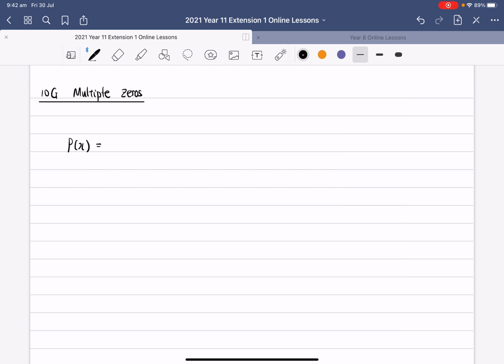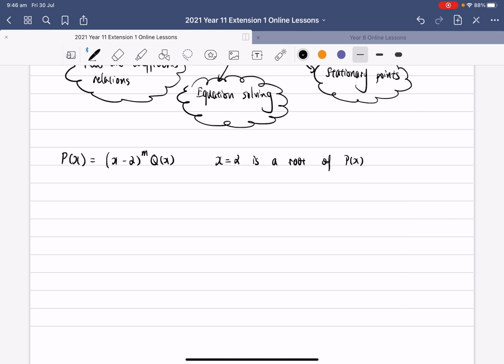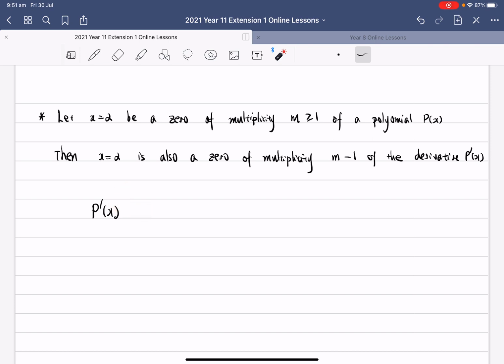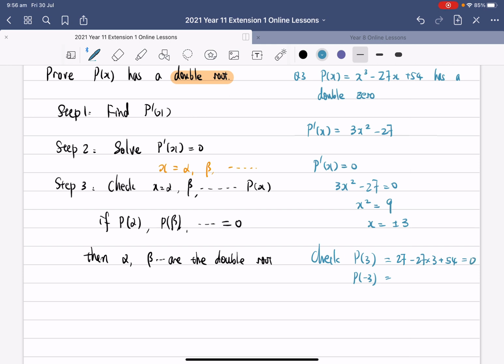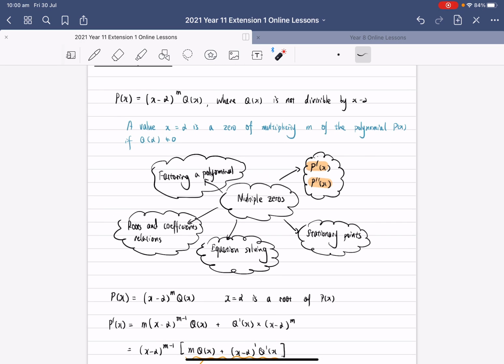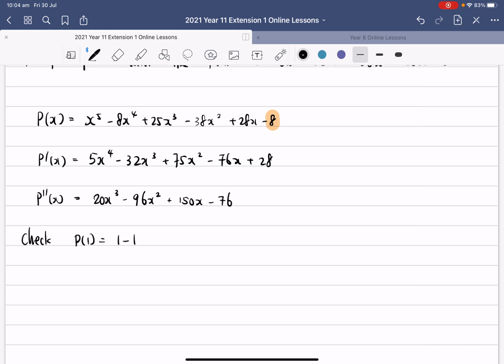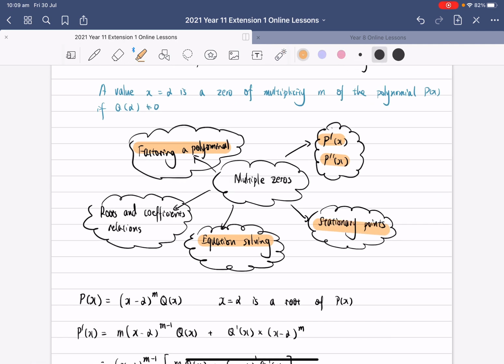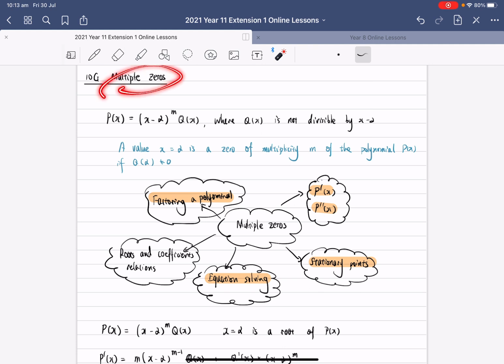10G Multiple zeroes